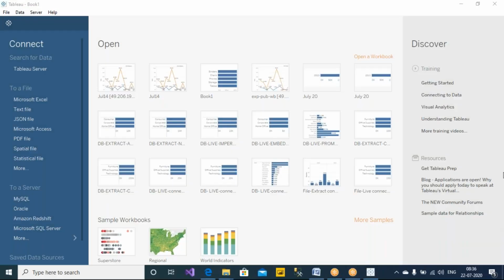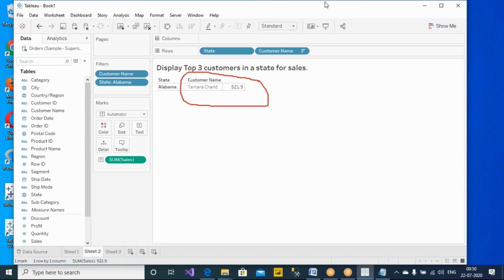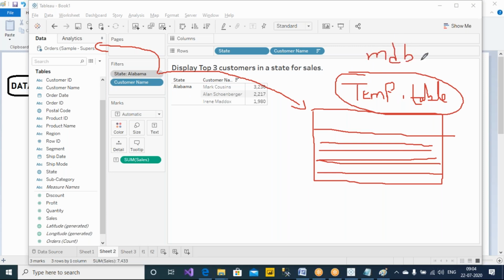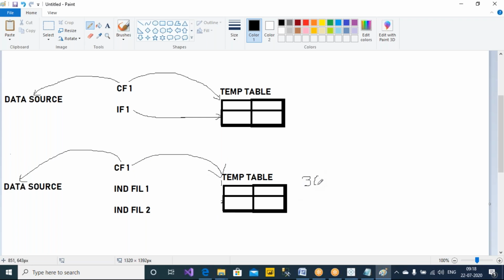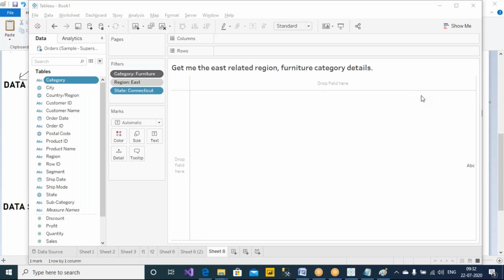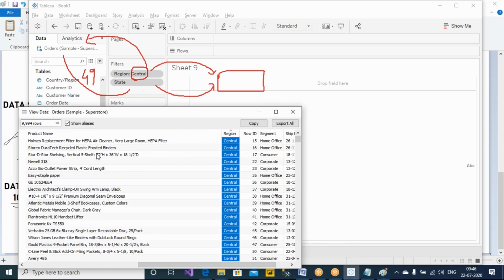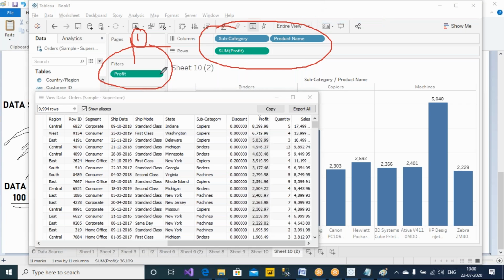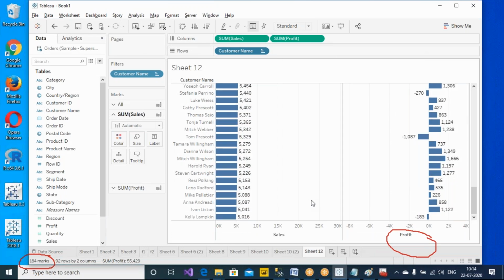Tableau_22 07 2020